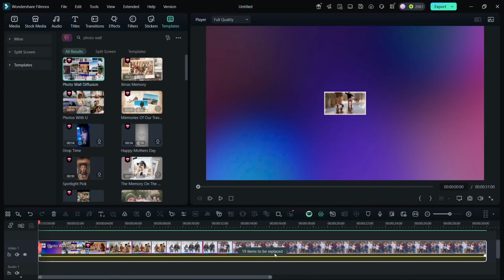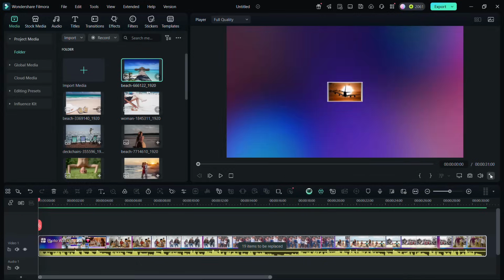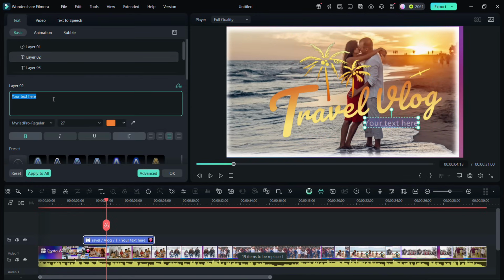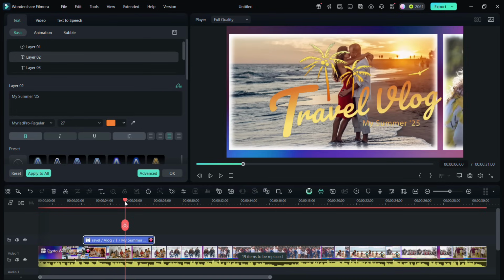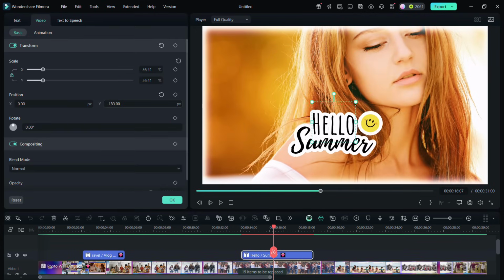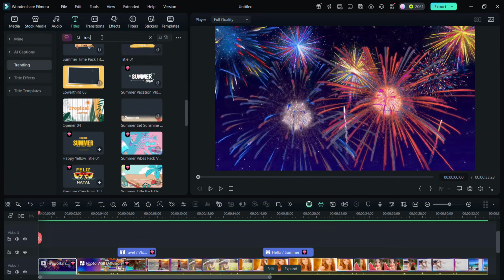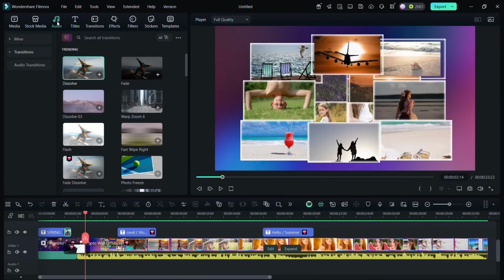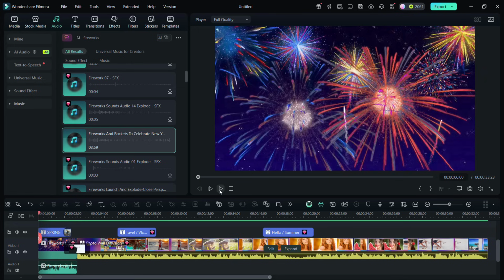Create Photo Montage with Your Summer Memories Photos || Filmora 14 Assets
I have created this awesome photo montage of my summer days in the Wondershare Filmora 14 video editor. It’s very simple actually! There is a ready to use template available in the templates library, simply search for Photo Wall. This is the template I used, called Photo Wall Diffusion. Just drag and drop this template into the video timeline. Now, all I need to do is, replace the demo photos with my own photos!